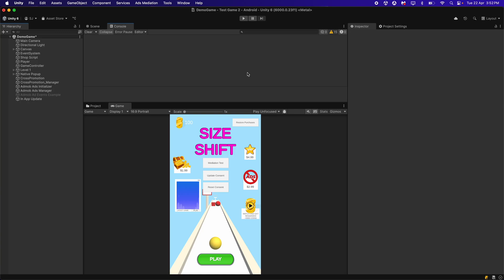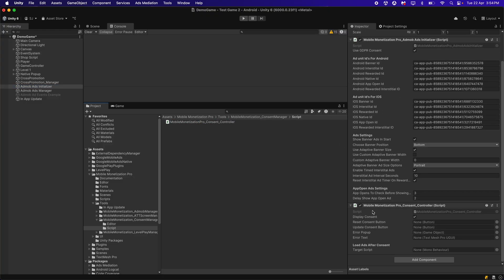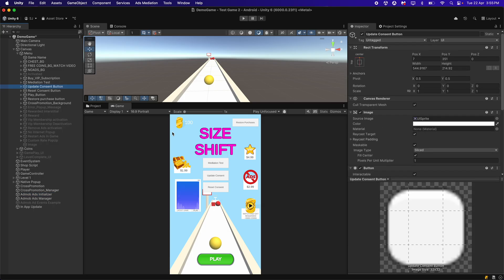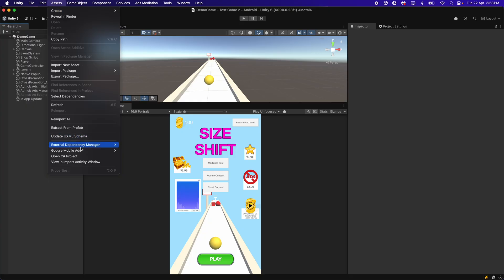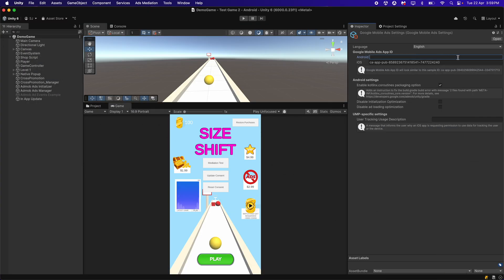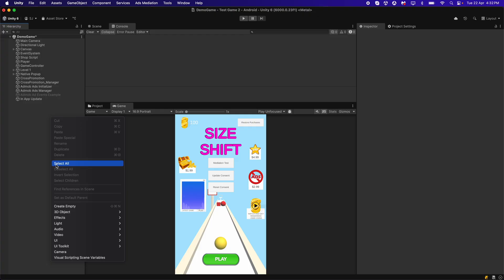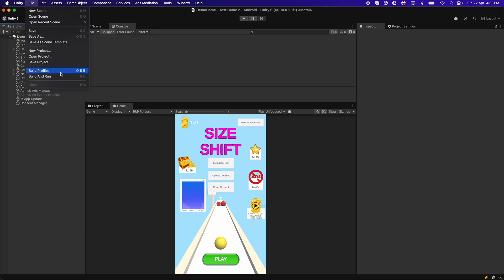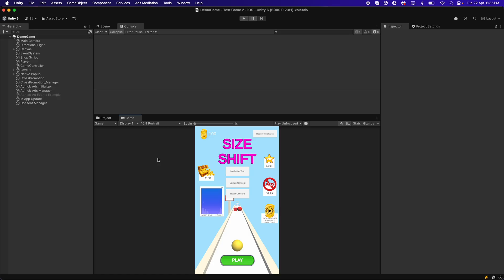Unity GDPR Consent Dialog – Mobile Monetization Pro Tutorial [NEW]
🔐 Want to stay GDPR-compliant in your Unity mobile game? In this tutorial, I’ll show you how to easily create a **GDPR consent dialog** , which handles ads privacy regulations — all without writing code.

This is an essential step for mobile developers targeting users in the EU, especially if you’re using **AdMob, LevelPlay, or any personalised ad SDK**.

💡 What Mobile Monetization Pro helps you do:
✔️ Auto-handle GDPR + ATT flows
✔️ Fully integrated with LevelPlay, AdMob, etc.
✔️ No coding or custom scripting needed

🧠 Stay compliant, earn more, and protect your users.